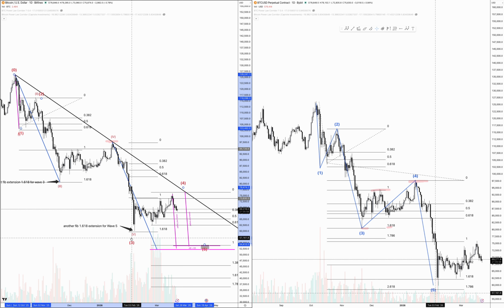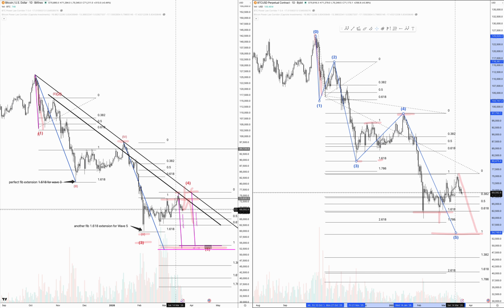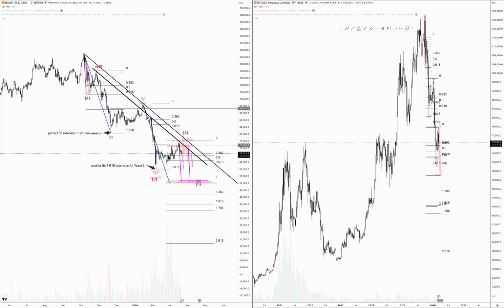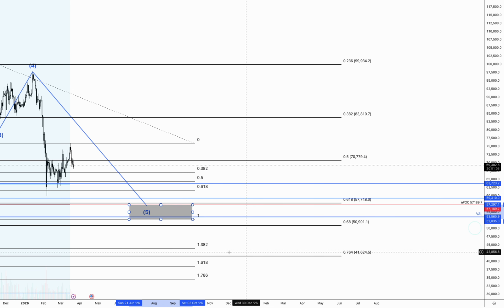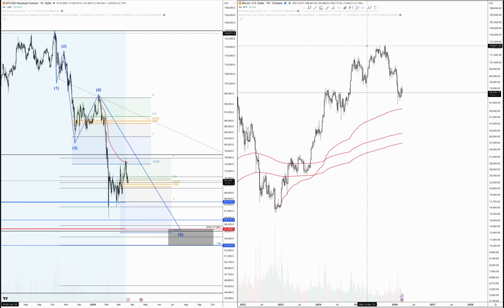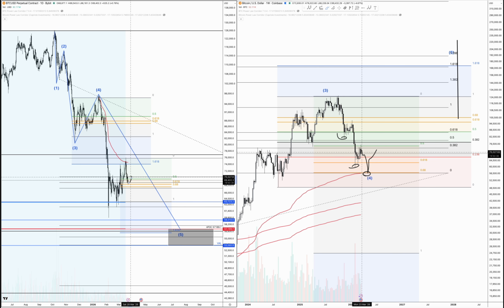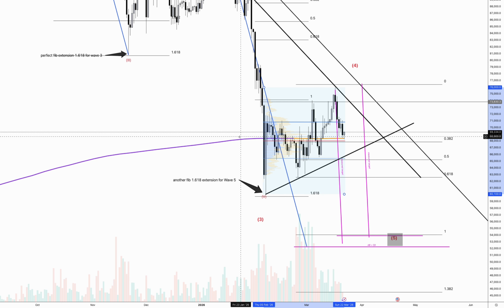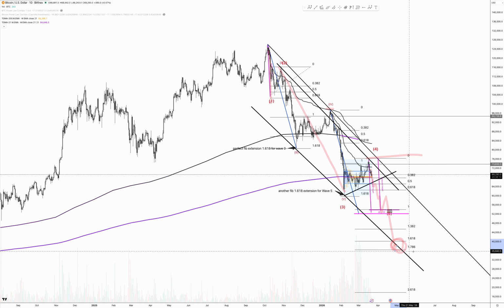T2P BTC Daily Update 22 03 26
Hi,

Here we explain why the low 50K range for Bitcoin BTC crypto is a good entry and why. from a Elliott Wave and Fibonacci perspective. Later on we look at other charts such as the power law chart, USDT dominance and btc vs Gold. to explain what we are looking for.
We don't use indicators like RSI etc  because we have done this in the past video on the weekly and what we are looking at.

Enjoy and provide comments if you feel the need.